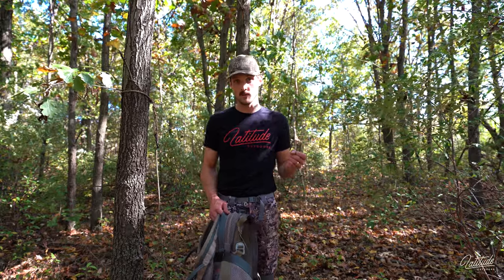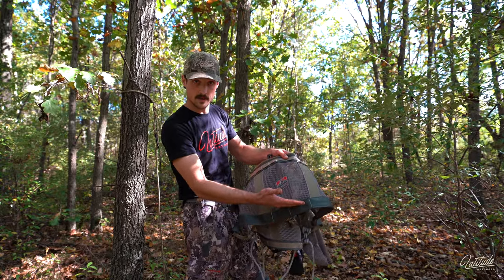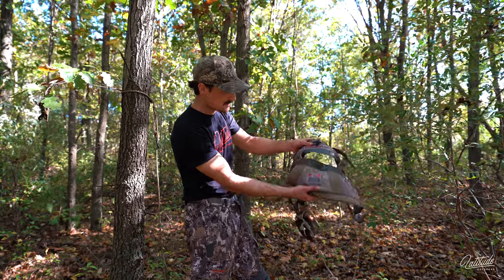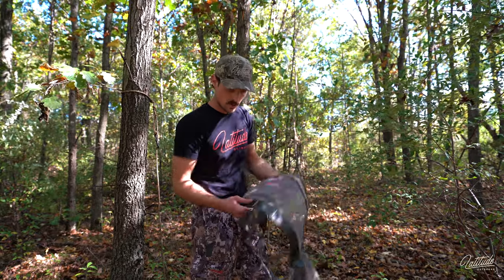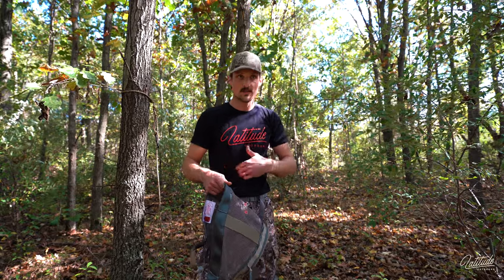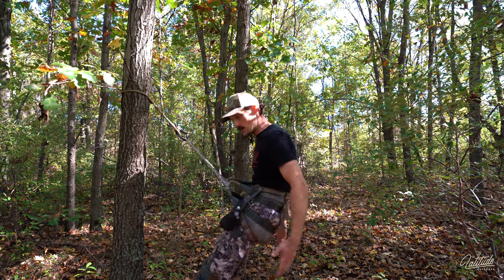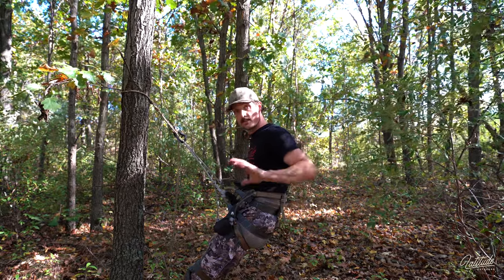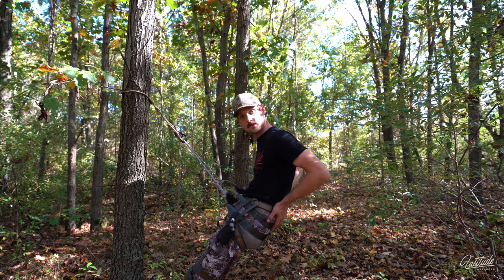HOW TO SADDLE HUNT - Single Panel Vs. Two Panel Hunting Saddles - The Difference Explained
We're getting a TON of questions about single vs. two panel saddles so here's a quick explanation. This is not meant to be a two panel pitch, but this is reality.

Two panel saddles offer an extra dimension of adjustability. Most saddles give you the ability to determine direction of pull, but two panel saddles also give you the ability to alter the location of top and bottom pull independently of one another. This extra dimension of adjustability is the main advantage of a two panel saddle.

Another question we have been getting a lot lately: Is a single panel saddle with a back band the same as a two panel saddle? No, the adjustments made to your tether height, bridge length, and bridge position affect the pull direction of your saddle. The addition of a backband is completely independent of these crucial saddle adjustments, and these adjustments have no effect on the pull location or direction of a back band. If you want to run a back band with a two panel saddle, you can, and you will still have the ability to independently alter top and bottom pull location.